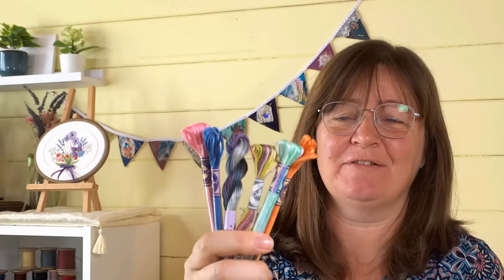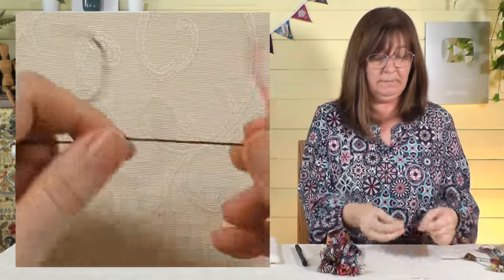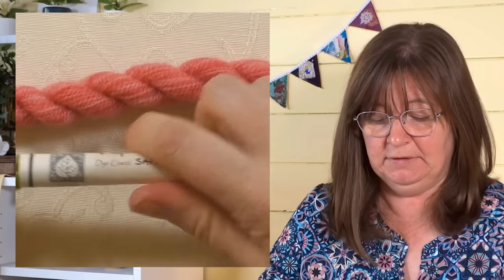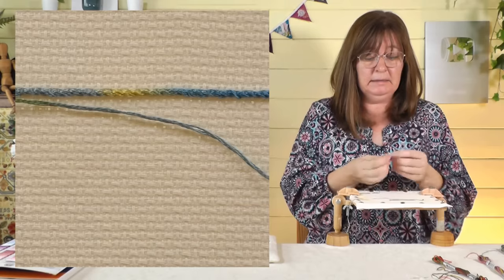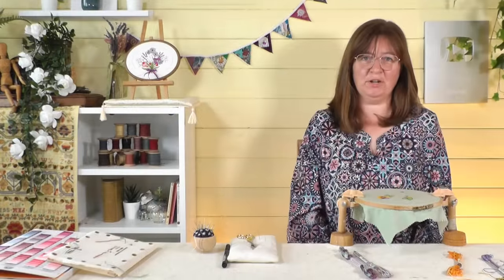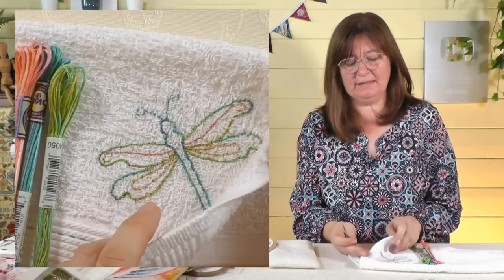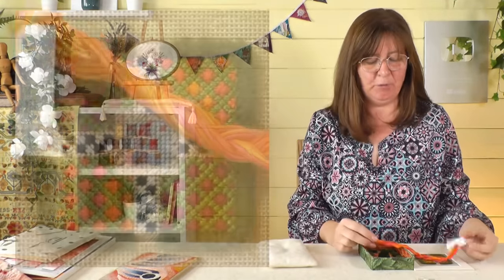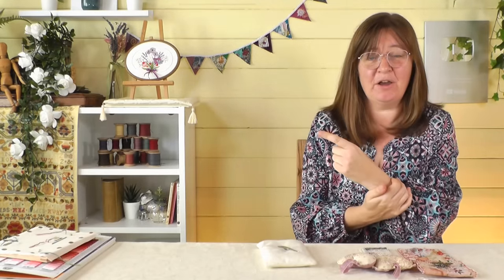The ultimate guide to variegated threads! What they are & how & when to use them in your embroidery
Variegated embroidery threads can be confusing; they look beautiful in the skein but how do you use them and what can you stitch with them? In this video I talk all about the different kinds, some dos and don'ts of using them and show how they can be used with different stitches and different techniques using some pieces from my collection.